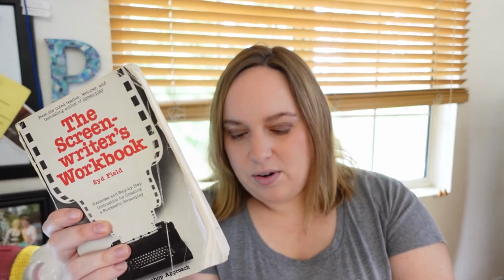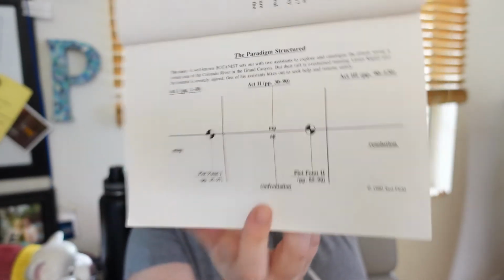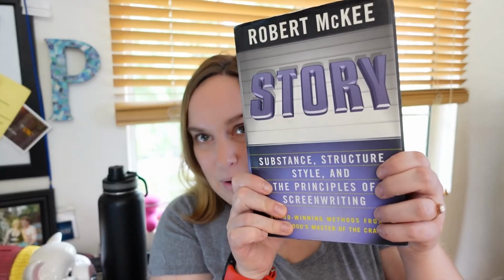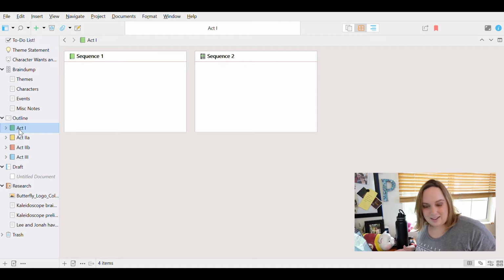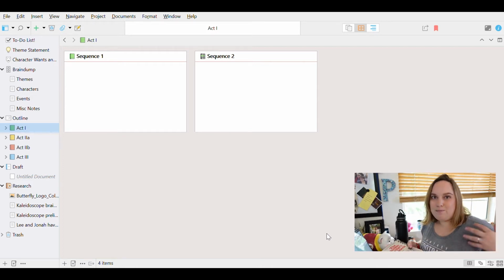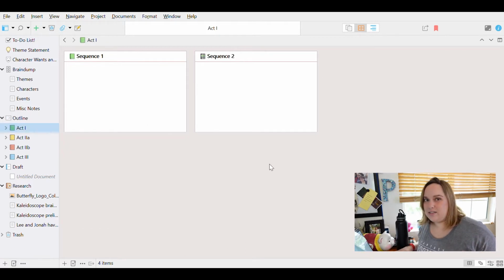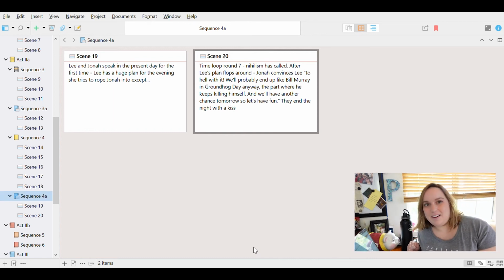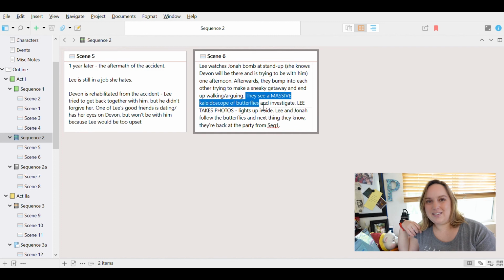HELPFUL Screenwriting Books + Live Outlining! | CAKE FIGHT PRESENTS: The Making of Kaleidoscope ep13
Ever wonder which screenwriting books to read? And if they're helpful? And want to watch how they influence my outlining process? This is the right video for you. Last week I outlined my script in the three act structure, this week I'm taking that three act structure and expanding it to sequences and scenes. Watch me outline live! But before that, I'll take you through my collection of screenwriting books to tell you which ones I find helpful and why! Once that's over, yet again, I turn screenshare on while I outline the screenplay for Kaleidoscope and you can watch while I outline/procrastinate and check fantasy football scores. I hope you find my outline process instructive and helpful!

How To Fall in Love the Hard Way, an audio romantic comedy series

If Love Feels Like a Fever (Instrumental) by Particle House
'I Can't Find You' by Loving Caliber
'All Day in Bed' by Bang Bang
'Take Control of Your Own Life' by Sven Karlsson f/Easton

Chapters:
On Tap - Screenwriting Books and More Live Outlining: 0:00
My outline process, starting with my first outline: 3:05
Screenwriting Book 1 - Writing the Romantic Comedy: 5:45
Screenwriting Book 2 - The Screenwriter's Workbook: 6:58
Other Books and Screenwriting Book Overload: 8:35
Screenwriting Book 3 - Story: 9:07
How Screenwriting Books and Structure Aid Me: 10:22
Live Outlining Again! - Acts to Sequences: 11:27
Just Take Me to the Outlining: 14:42
Let's Talk About the Sequences: 18:23
Watch Me Break Down Sequences into Scenes: 21:03
I've outlined through the midpoint - what's next?: 26:11
The meaning of the TITLE of Kaleidoscope: 27:45

Cake Fight Presents: Kaleidoscope is a YouTube series about how I'm making my first feature film - starting from the idea for the screenplay and I'll take you all the way through premiere.

Come along on this ride and watch me make a sexy, raunchy, funny, introspective, Jewish enemies-to-lovers romantic comedy! I promise laughter, tears, and that I won't give up until we're walking the red carpet at the premiere.